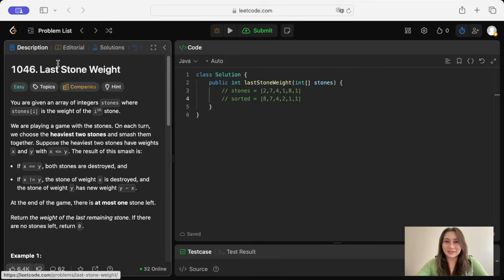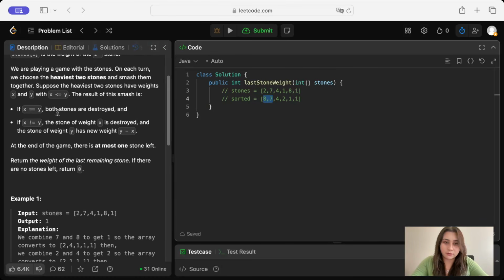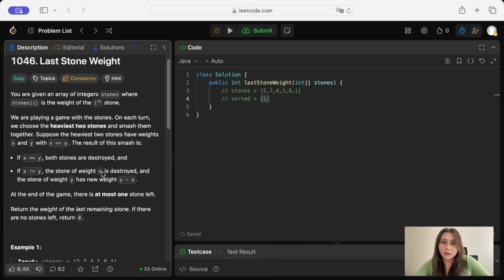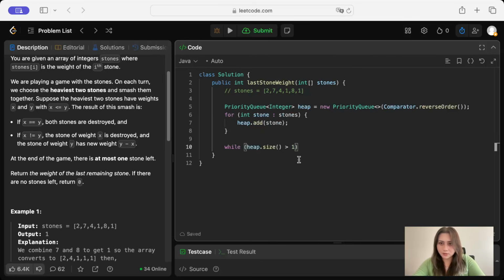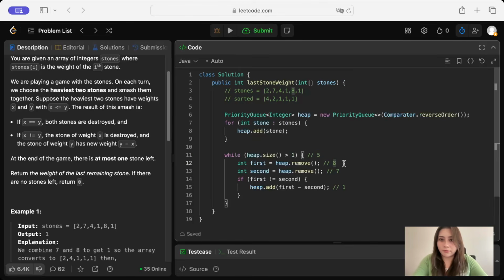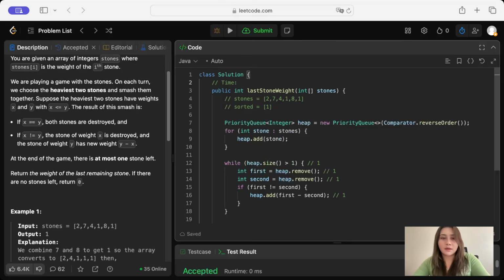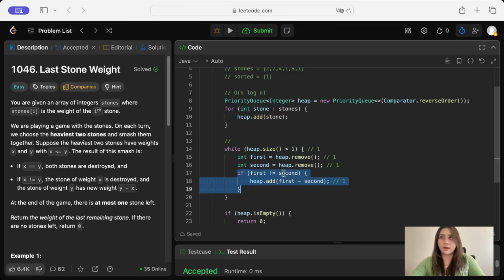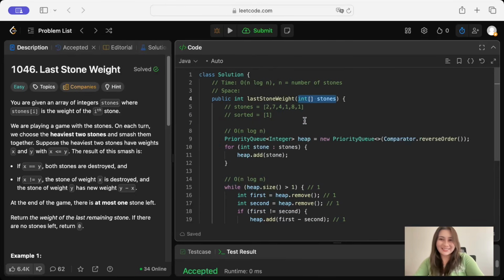Last Stone Weight LeetCode - Java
I solve the "Last Stone Weight" LeetCode problem using Java.

Timestamps:
00:00 - Problem
03:13 - Algorithm
03:29 - Solution
08:09 - Big O